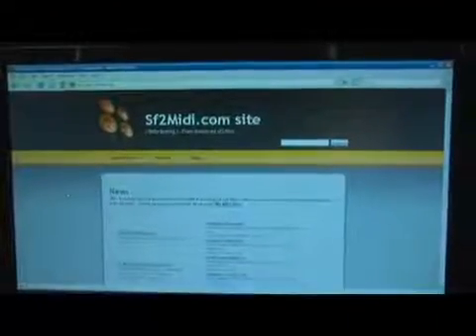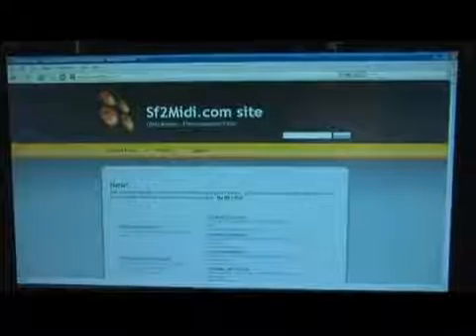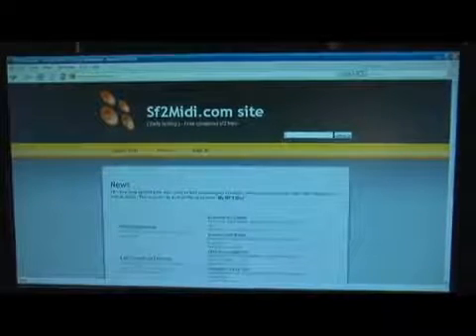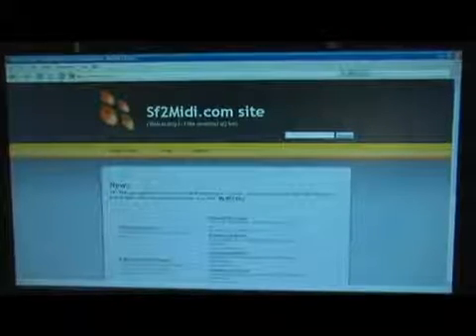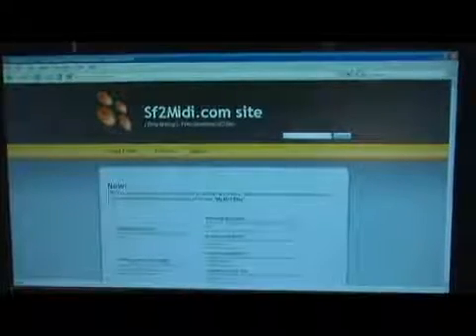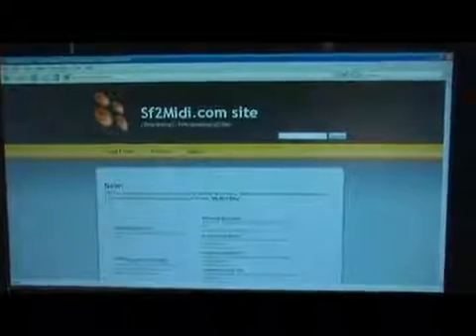Fruity Loops Studio Tutorial: Soundfont File Format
Fruity Loops Studio Tutorial: Soundfont File Format. Part of the series: Fruity Loops Studio: Soundfont Player, FL Keys & WASP Interface. Soundfont files in Fruity Loops are collections of instrument sounds for each note. Learn where to fine Soundfont files for FL Studio in this free digital audio workstation tutorial on how to use FL (Fruity Loops) Studio from an expert in music recording.